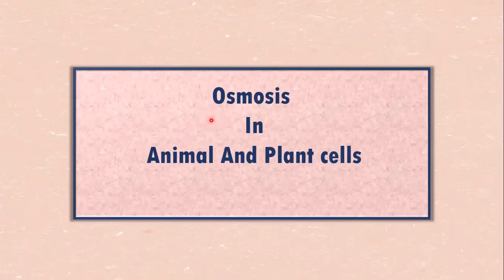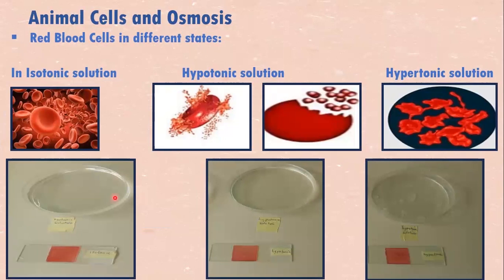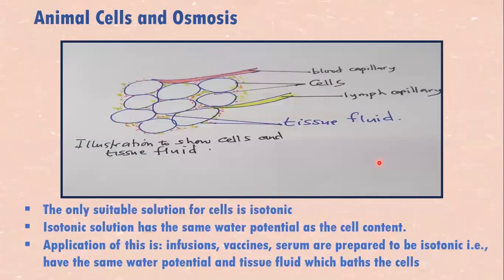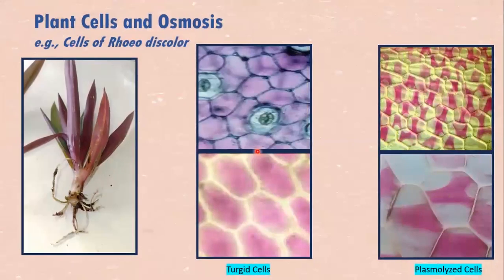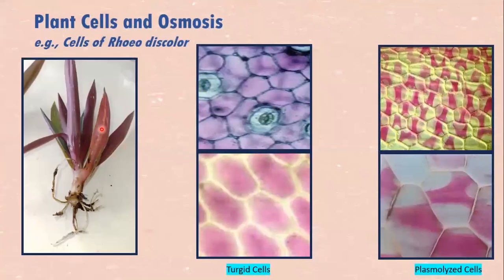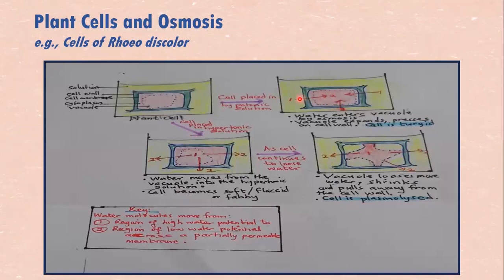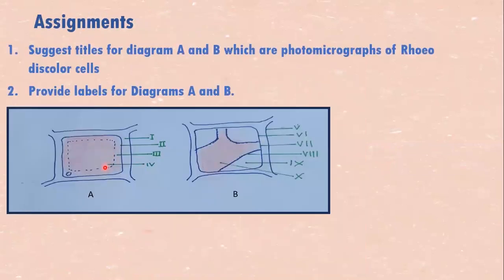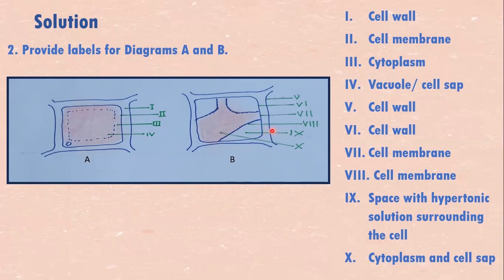Osmosis In Animal and Plant Cells | Techniques to Prepare Microscope Slides to Explain The Processes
This video demonstrates how to prepare microscope slides to explain lysis (haemolysis), plasmolysis, crenated animal cells, and turgid, flaccid, and plasmolysed cells in plants.